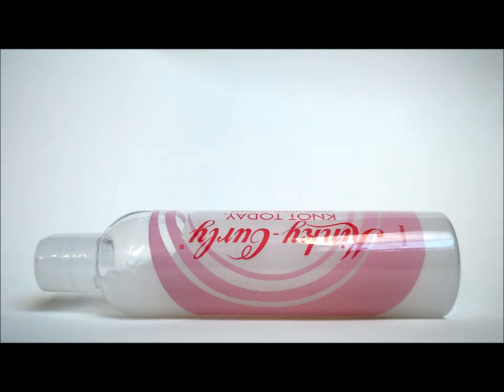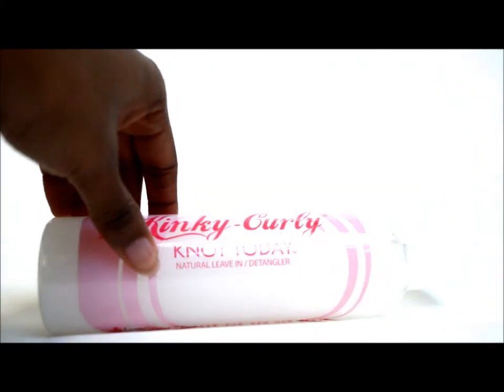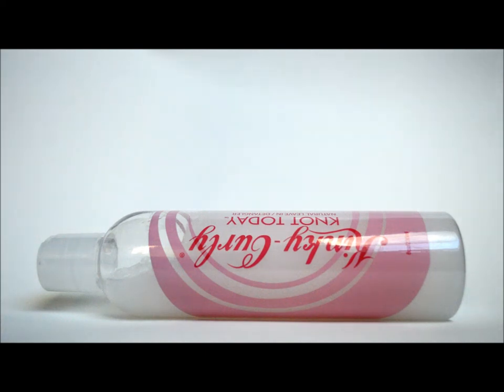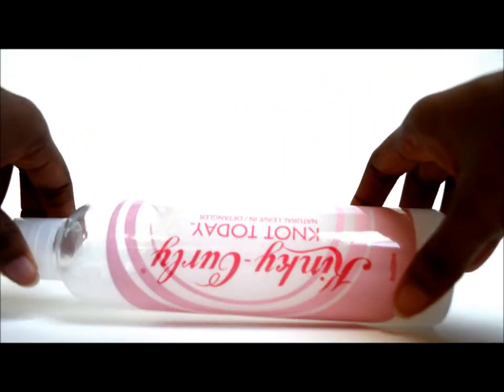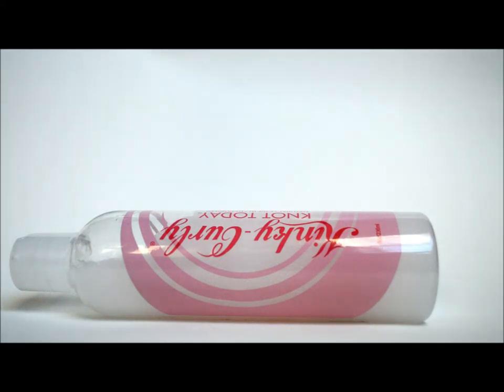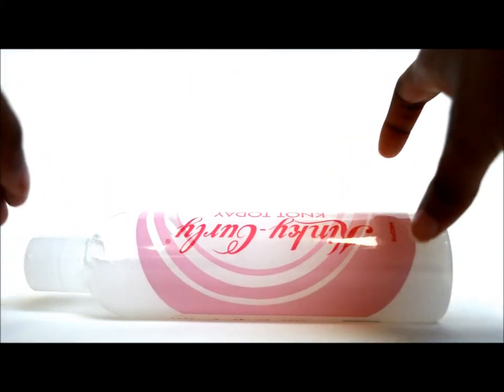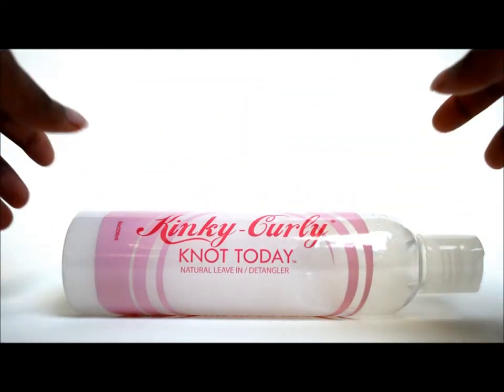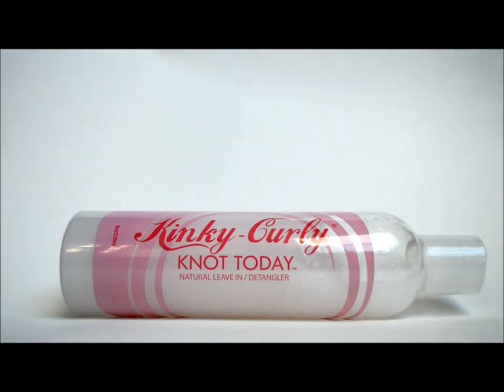Review | Kinky Curly Knot Today Leave In/Detangler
Hello and here's my review of the most famous product from the Kinky Curly line! I apologize for the video quality going somewhat south; my father's desktop PC has an older version of my video editing program and I didn't bring my laptop while visiting them for V-Day weekend.

This stuff can be found at Target for about $11.99 plus tax.